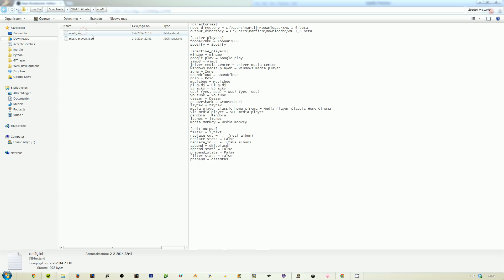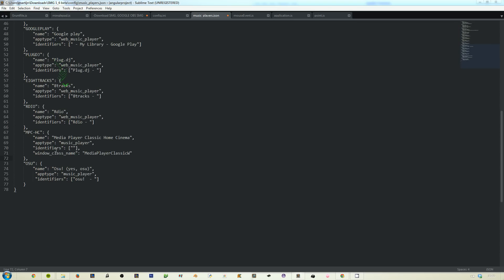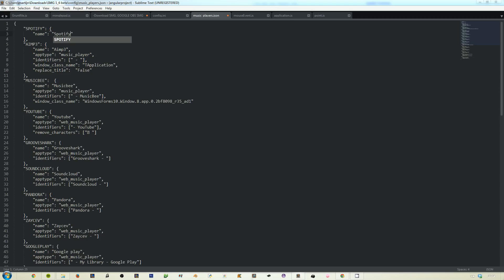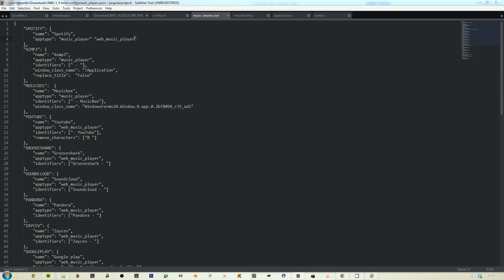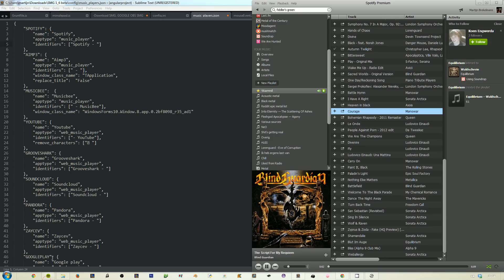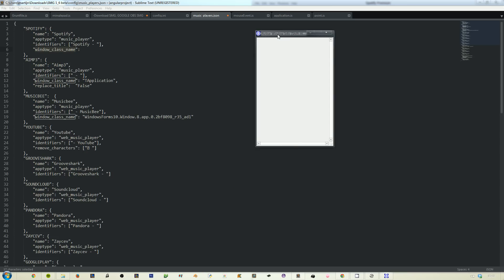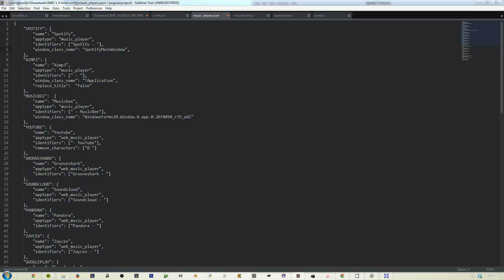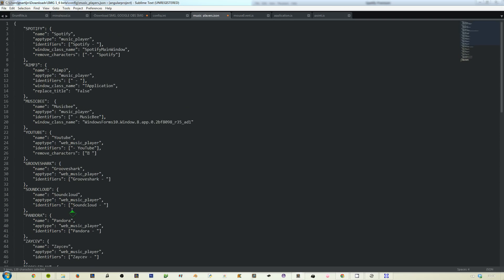SMG - Manually add custom music players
This video is for people who have use their own unsupported music player(s).
It might be a bit technical or hard if you're not too experienced, don't worry, you won't need this most of the time.